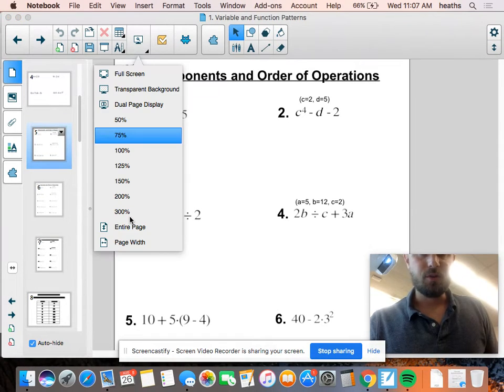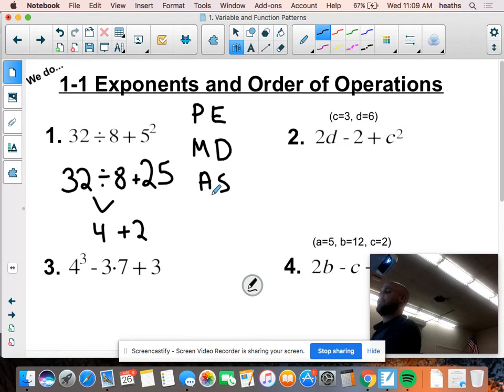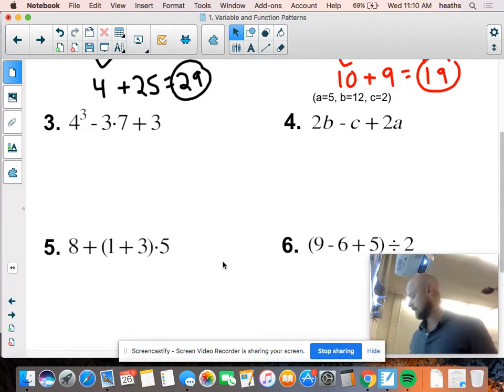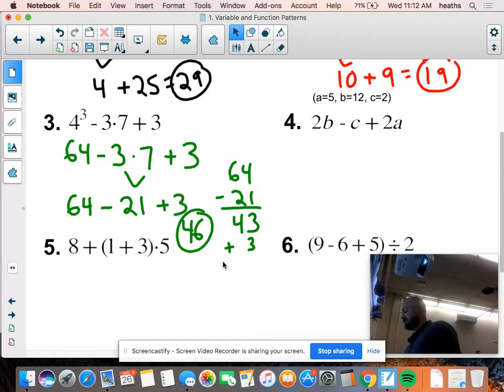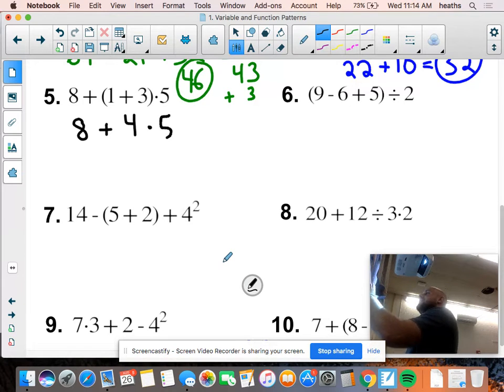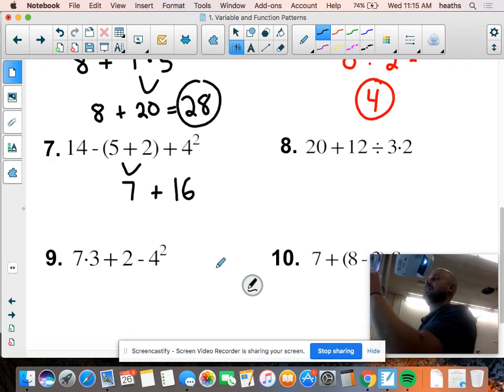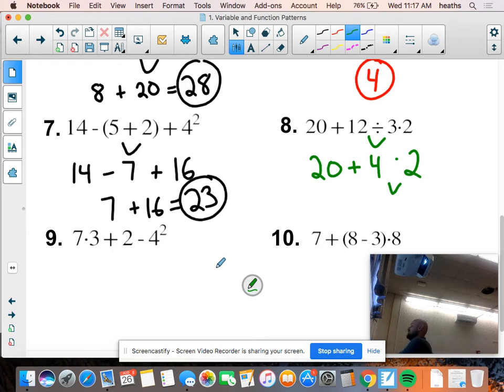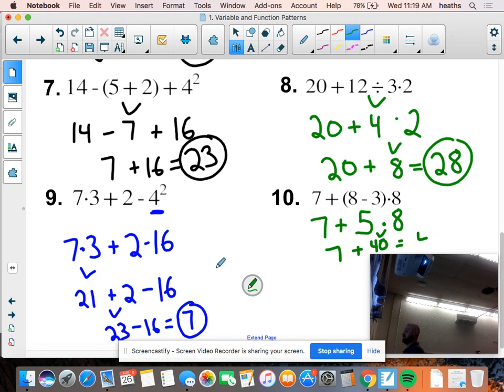1-1 Exponents and Order of Operations (We Do...)